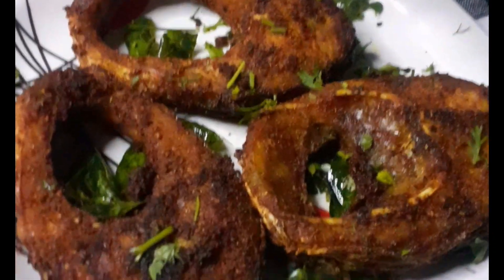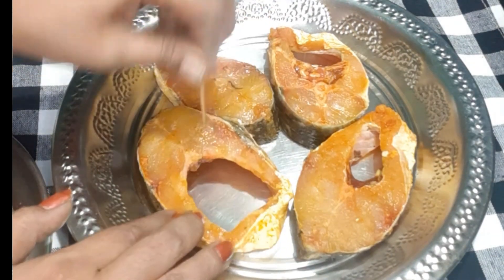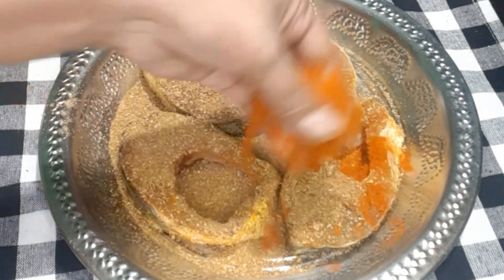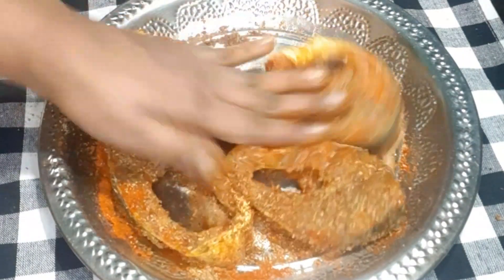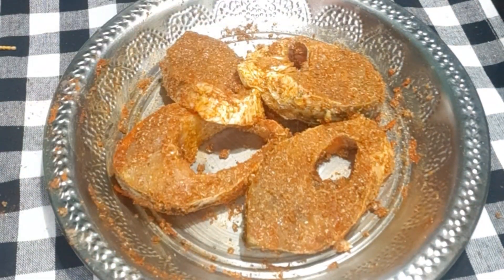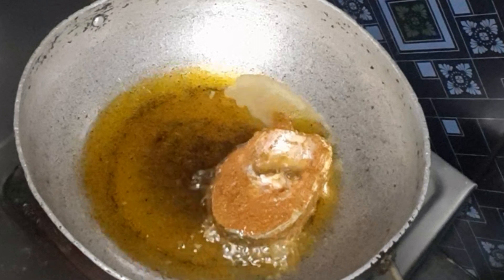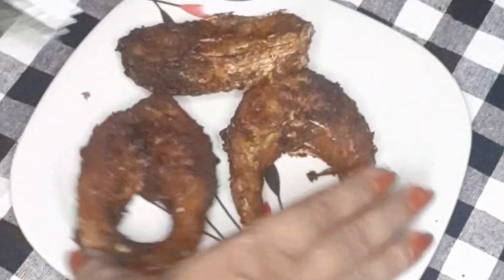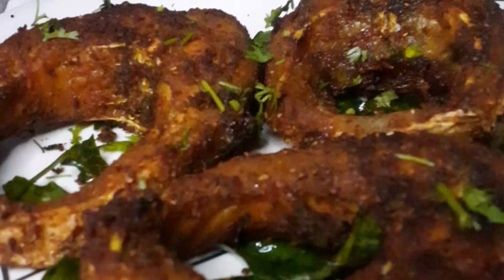చాలా సులువుగా చేసుకునే చేపల వేపుడు|fish 🐟 fry| fish fry 🔥 video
fish fry how to make in telugu
 how to make fish fry
@miny's dairies